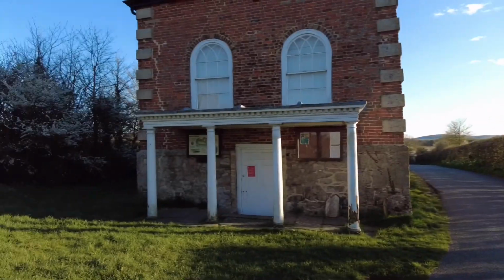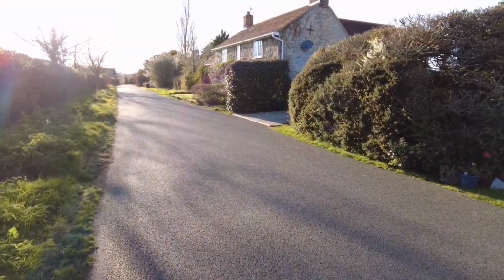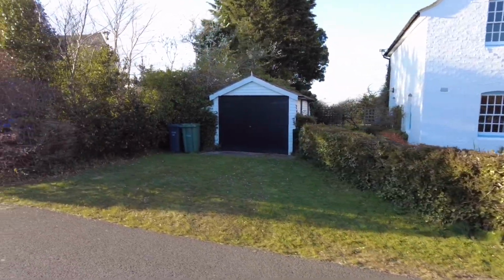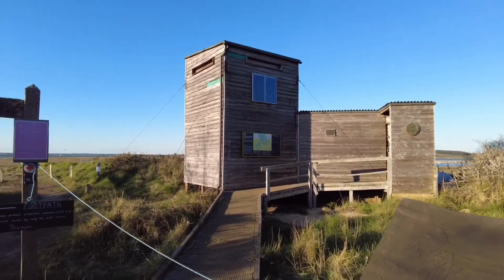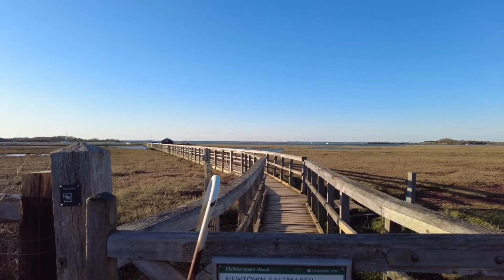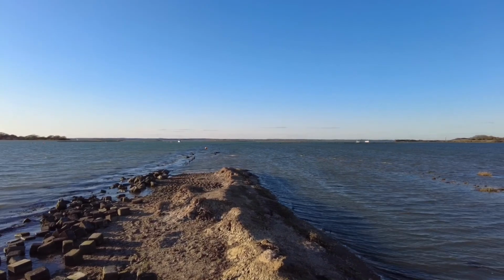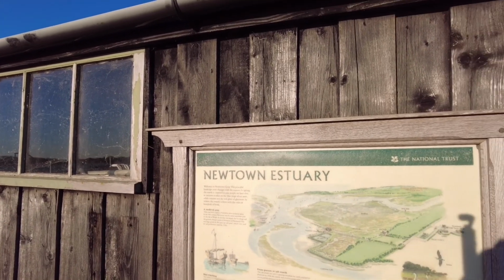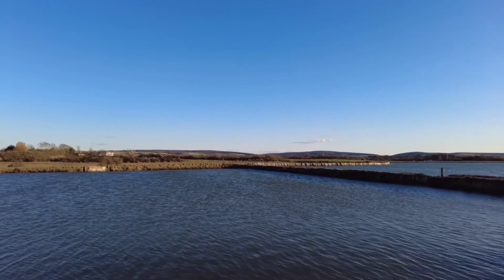Newtown and the Production of Salt